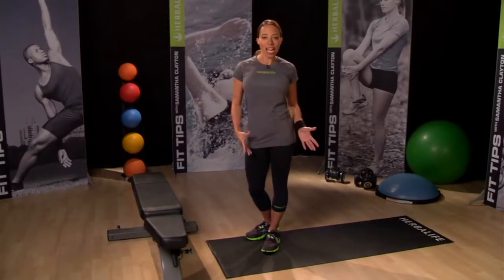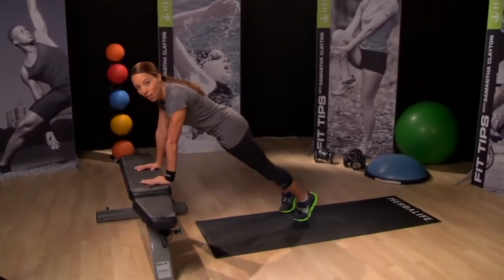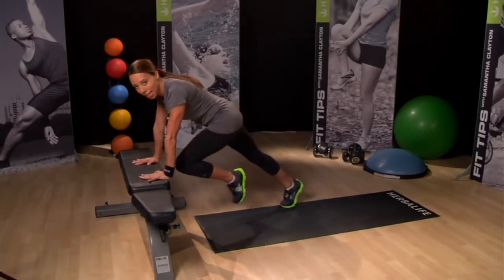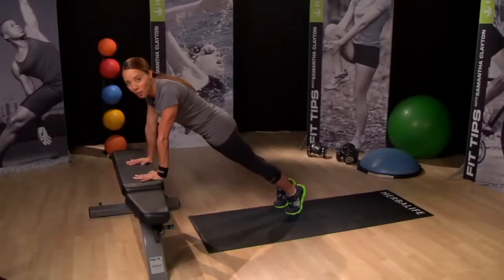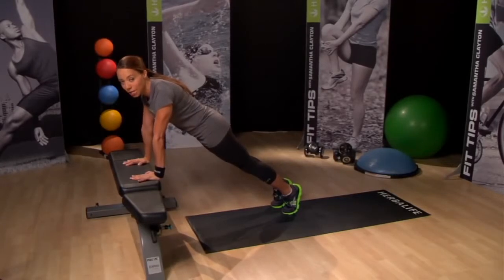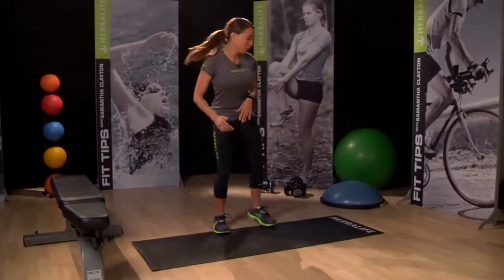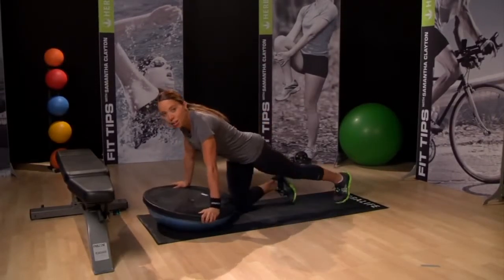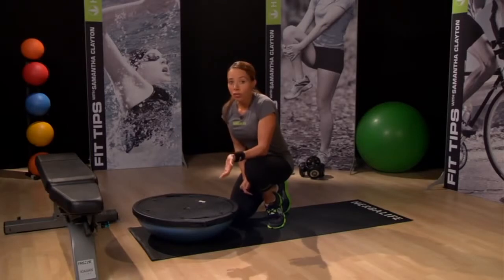How to do a perfect 'mountain climber' Herbalife Fit Tips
Effectively work your shoulders, core, glutes and hip flexors with a common athletic move known as mountain climbers. Relax; you don't need to find a mountain! All you need is your...

Do you want to acquire some of our nutritional products? They are really Wonderful!